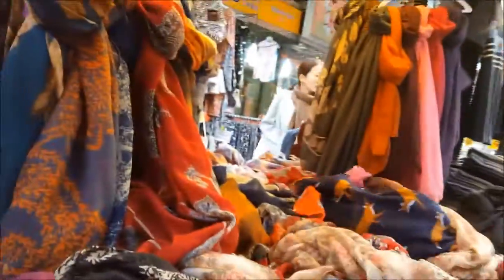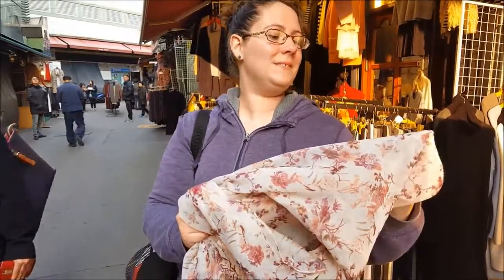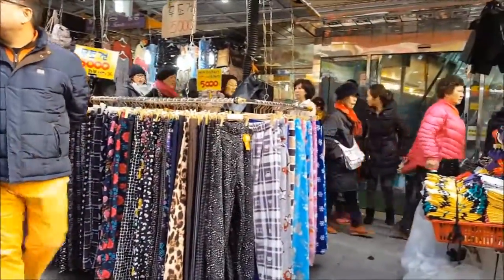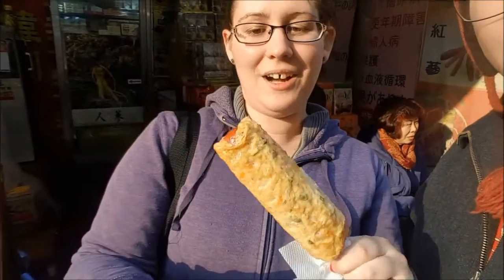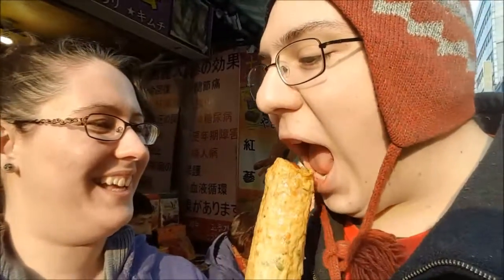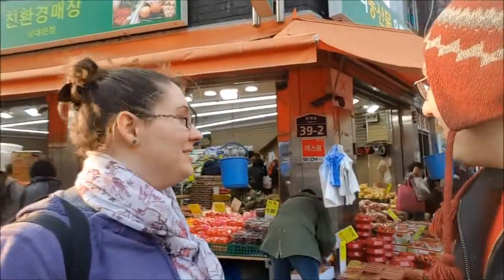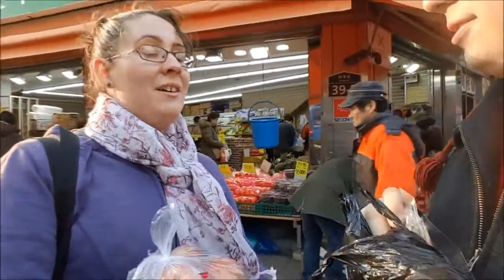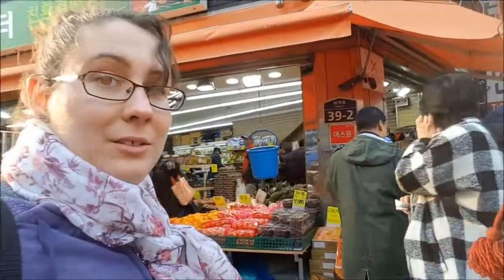Today we went to... Namdaemun Market!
This is our first public video, so it's a bit of a trial run.  But even so, we hope you like it and get a feel for Namdaemun Market in downtown Seoul, South Korea.  You can get to the market by getting off the Seoul subway at the Hoehyeon stop on line 4 (light blue line) and heading north to the other side of the street.  The market extends about three blocks wide from there and north about two blocks (my estimate).
One thing I wish we had shown was that mopeds, motorcycles and even cars will drive through those same streets with the pedestrians, so you've really got to keep your eyes and ears alert and your feet nimble.
We mostly stayed in the street market in the video, but all the buildings along the street are shops too, and you can go up to higher floors and find great deals on all kinds of things, from eyeglasses to kitchenware, to clothing, to fabric, to gifts and trinkets.
We'll definitely be going back to the market when we're ready to get our apartment set up.